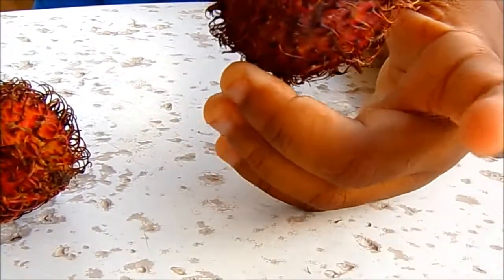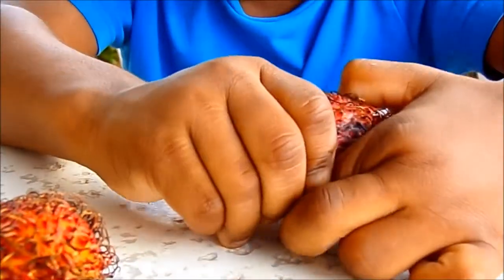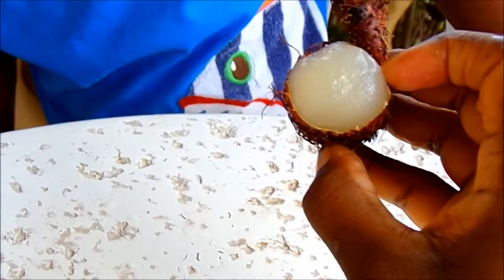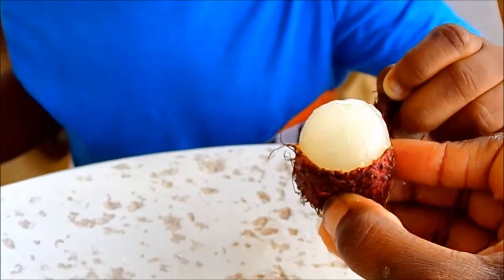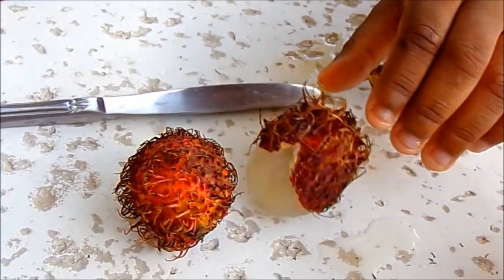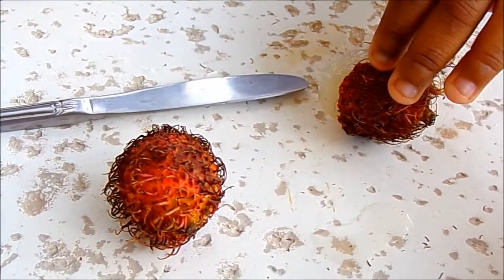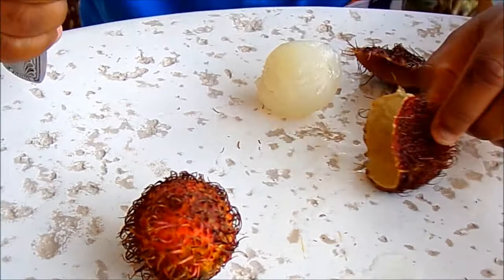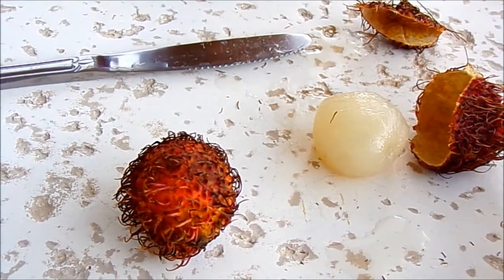Tropical Fruits: Rambutan or Lychee? Learn Fruit Names - Fun Kids Video!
Explore the world of tropical fruits in this fun and educational video for kids! Discover the differences between rambutan and lychee, and learn the names of various exotic fruits. Perfect for young learners, this video is both entertaining and informative, sparking curiosity about nature and healthy eating.